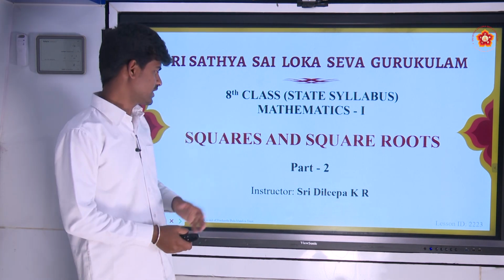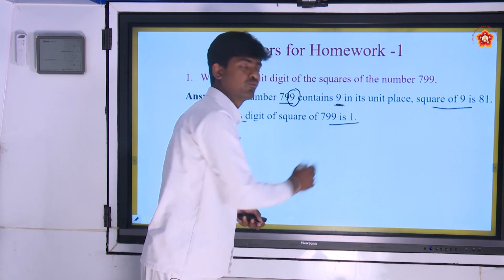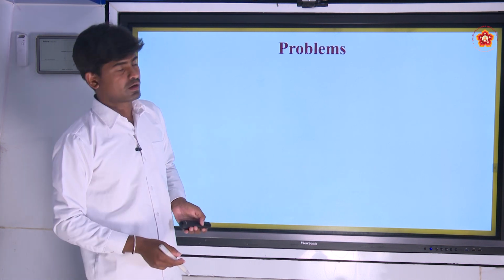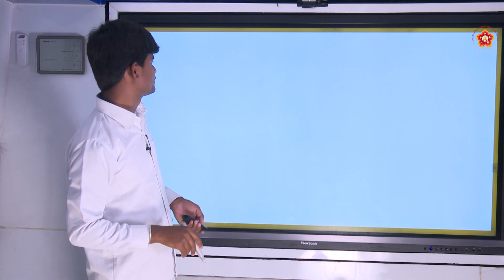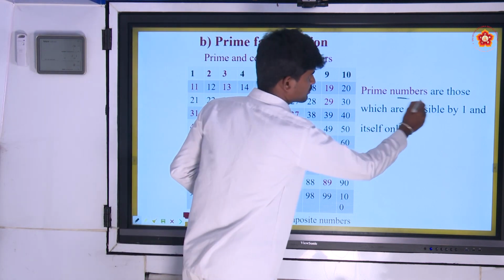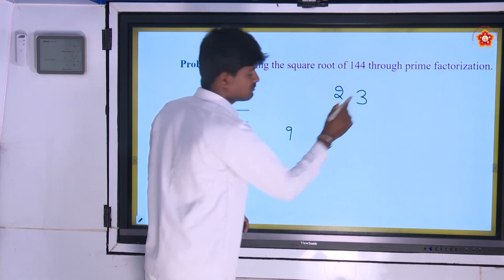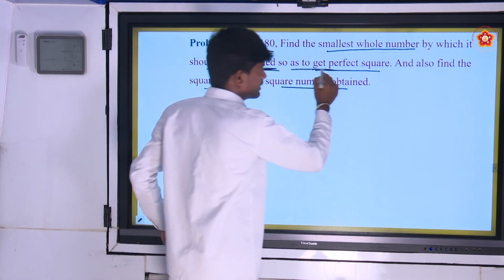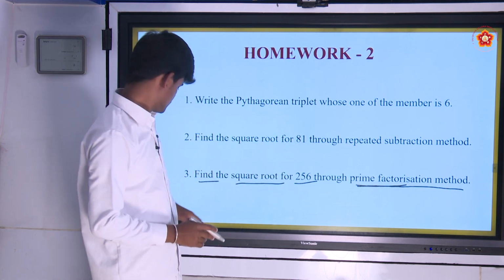8th State|English|Mathematics|Squares and Square Roots|Sri Dileepa|Part 2 of 3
Lesson ID: 2223
Grade:  8th
Subject:  Mathematics
Syllabus : State (Karnataka)
Medium:  English
Chapter Name: Squares and Square Roots
Part 2 of 3

Contents of this video:
00:00 - Introduction about our Institution
00:35 - Highlights of the previous part
03:31 - Assignment answers for previous part
05:29 - Contents
05:50 - Pythagorean Triplets and their problems
10:02 - Finding the square root through repeated subtraction and their problems
14:30 - Finding the square root through prime factorization and their problems
24:26 - Assignment Questions